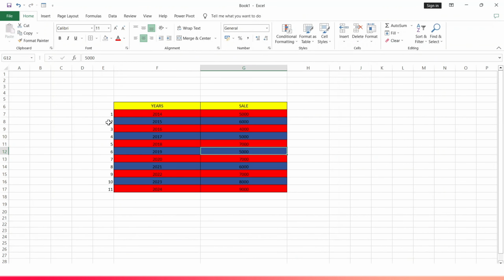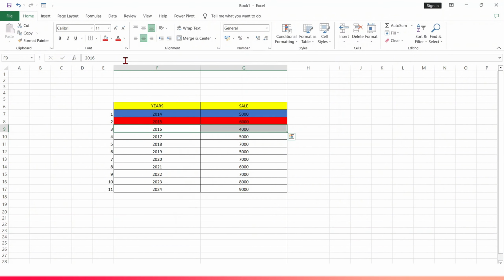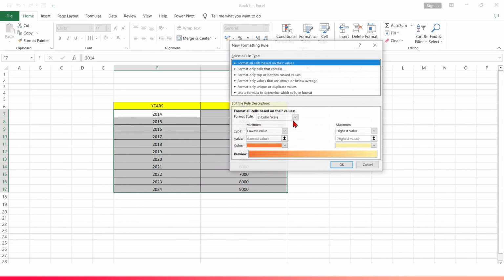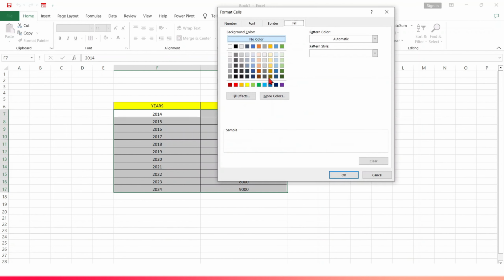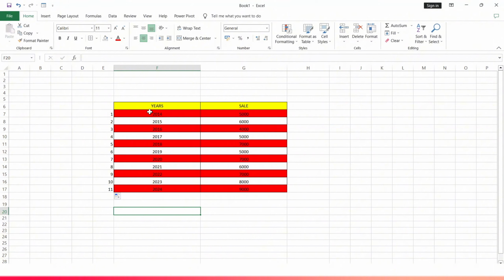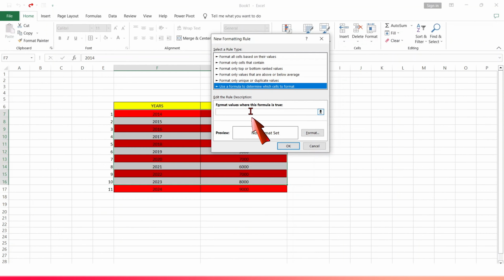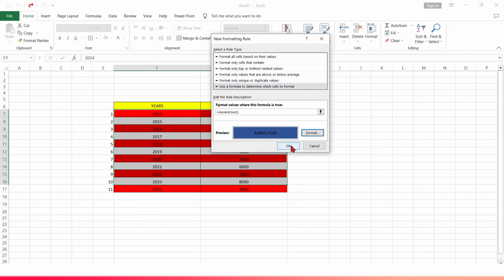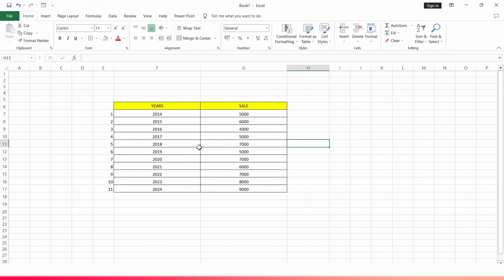How To Make Alternating Colors On Rows In Microsoft Excel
How to make alternating colors on rows in microsoft excel - If you have a lot of data and categories on an excel worksheet, to make it easier to analyze the data, you need to mark or change the Excel cell format. One way is to change the color of the Excel cells.

Ms Excel already provides a Conditional Formatting feature. You can use this feature to format cells or ranges according to certain criteria or conditions that you want.

In addition, you can also alternate colors on rows in Microsoft Excel in the way as in this video.

This tutorial is related to the search:
how to make alternating colors on rows in ms excel
how to make alternating colors on rows in excel
make alternating colors on rows in microsoft excel
make alternating colors on rows in ms excel
make alternating colors on rows excel
microsoft excel,
ms excel,
excel,